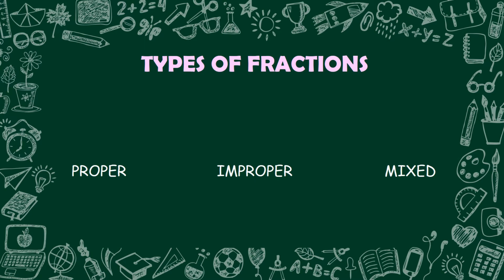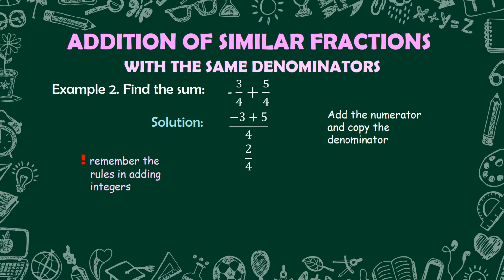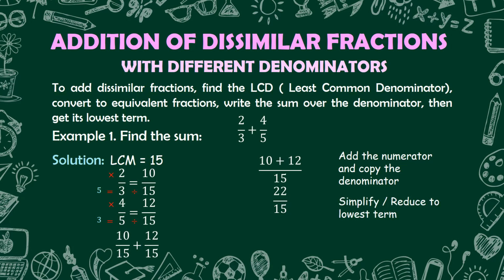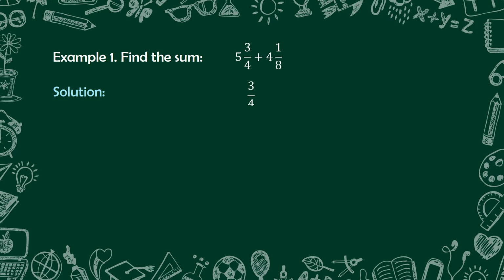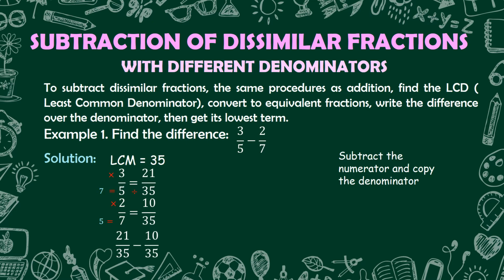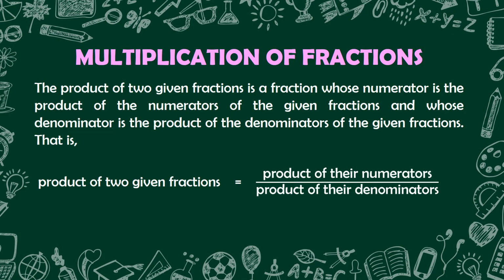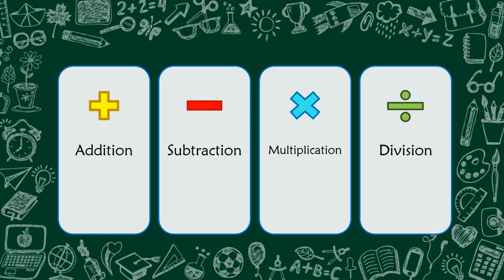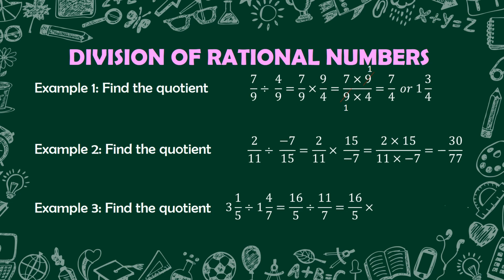Mathematics 7- Module 5: Operation on Rational Number (Solving Fractions)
FRACTIONS ALERT!!!

This video lesson will help you learn operations on Rational Numbers.
It leads you to a proper way and easy steps to perform operations on Rational Numbers.

Mathematics 7- Module 5: Performing Operations on Rational Numbers  (Addition, Subtraction, Multiplication, and Division) M7NS – If – 1 (Division of Bulacan)